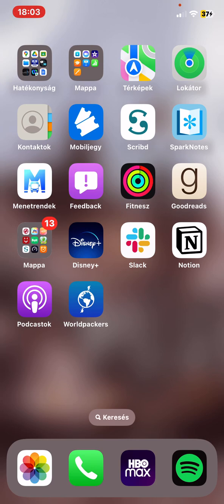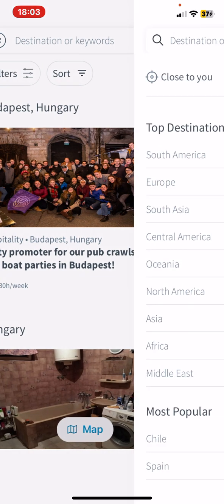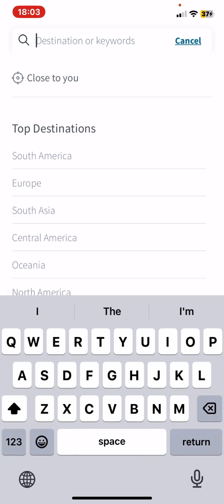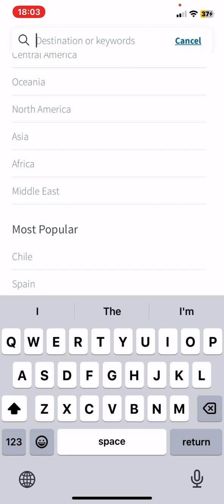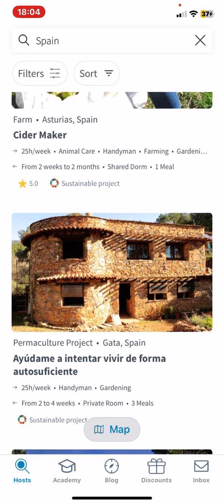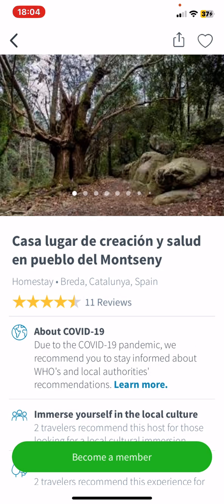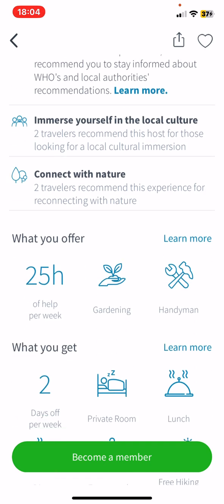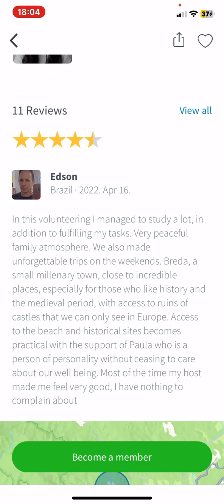How to search for a destination in Worldpackers?